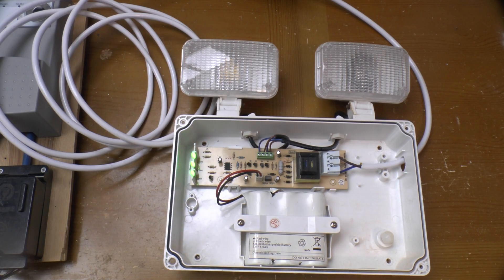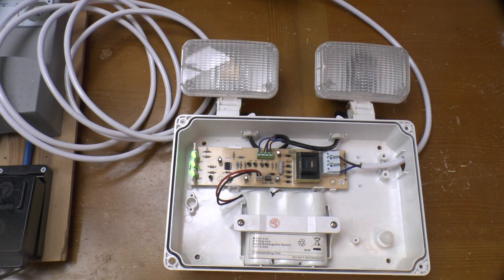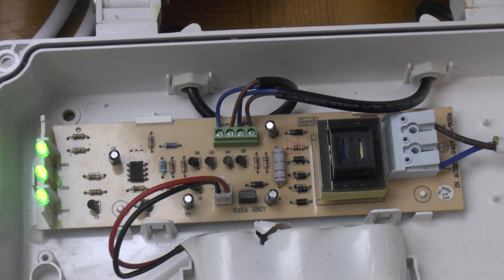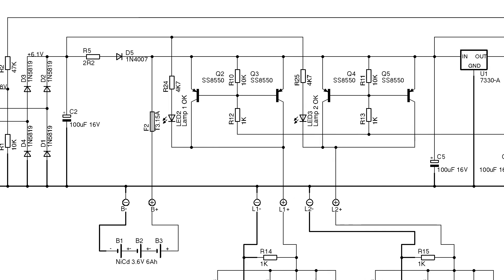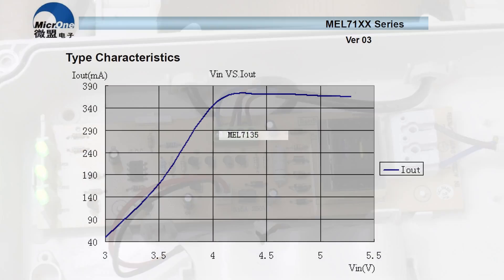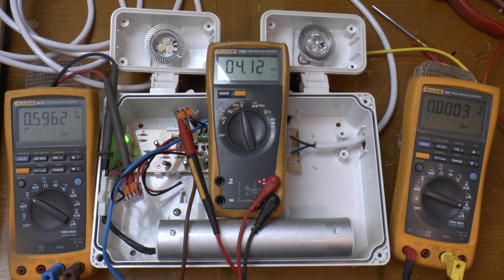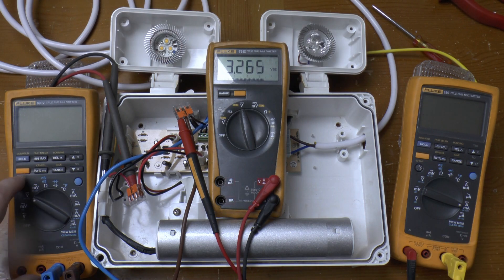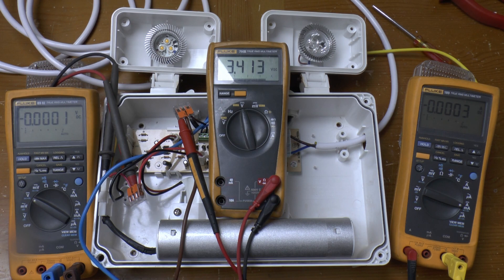What's inside an emergency lighting spotlight?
Yay, it's another teardown of an emergency light fitting, this time a version with twin LED spotlights.  Let's see inside, blather on about how it probably works, and put it through it's paces.  Nine and a half minutes of your life you'll never get back.

INDEX
0:00 Index
0:10 Introduction: Eterna LEDTWNSPOT emergency spotlight
2:03 Inside the spotlight heads
3:03 Board close-up, schematic and walkthrough
5:32 3 watts in use, or just in theory?
5:55 Testing with a different battery pack
6:02 Don't throw out old emergency lighting batteries
6:25 Runtime test with a 4Ah battery
6:59 Half hour later...
7:09 An hour...
7:19 Hour and a half...
7:29 Two hours... (there's a pattern here)
7:39 Two and a half hours...
7:49 And it's out
8:04 Conclusions and caveats